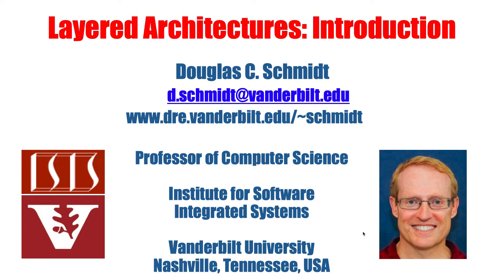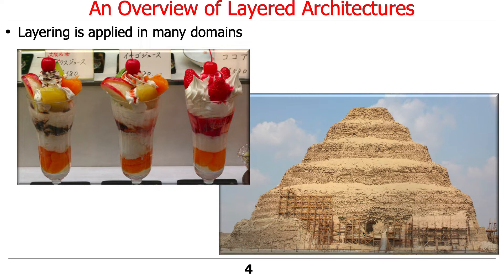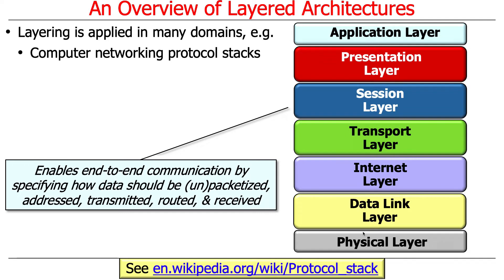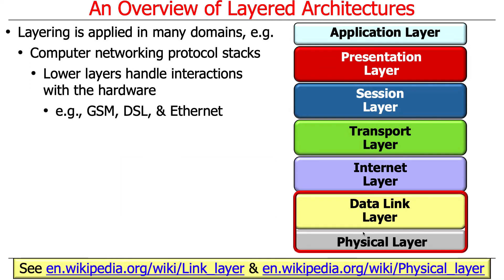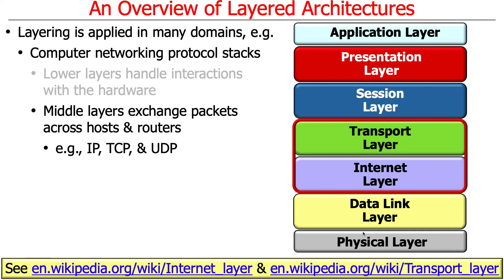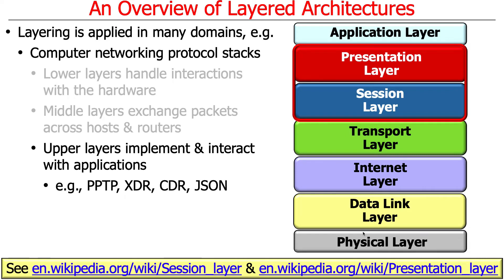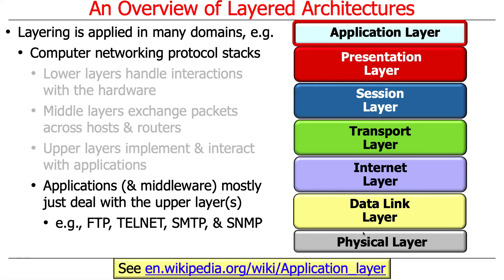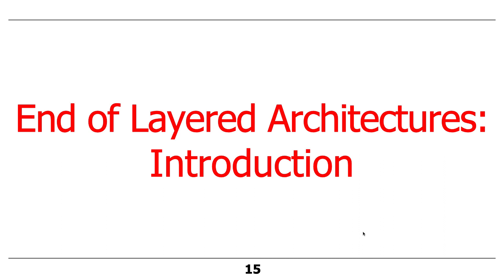Layered Architectures: Introduction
This video gives an overview of layered architectures, giving examples of layered computer networking protocols and middleware capabilities.